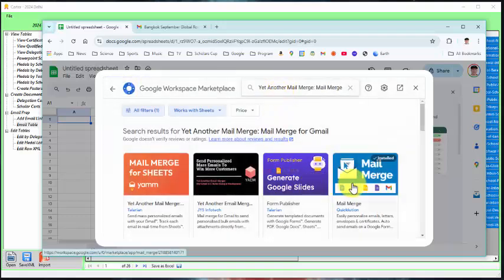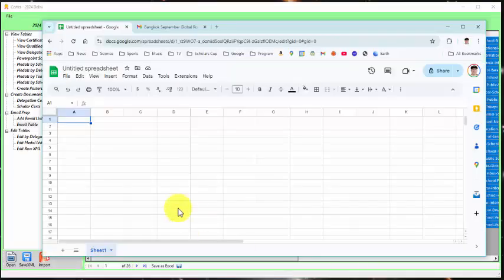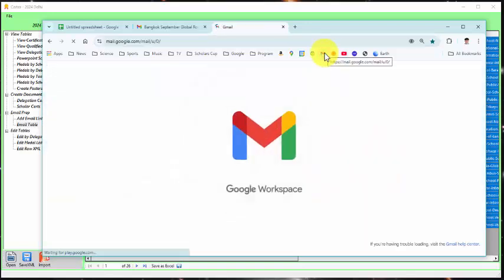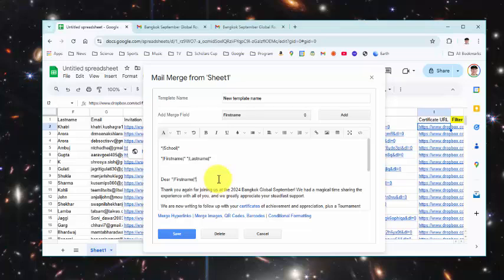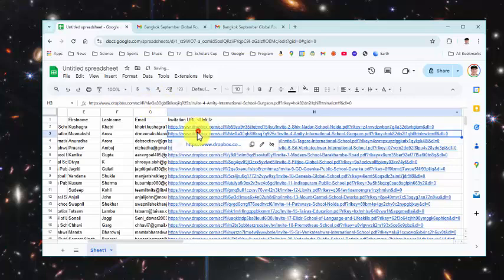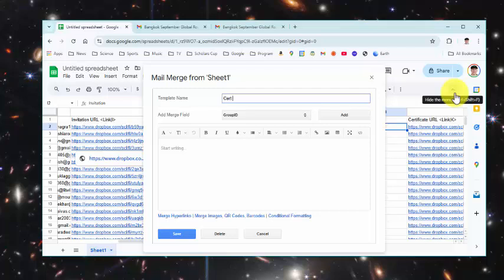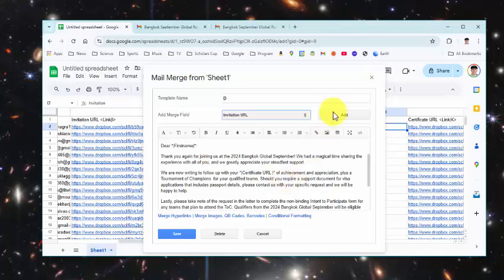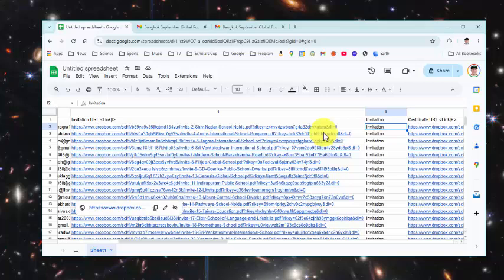Mass Emailing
A walk-through of sending a mass-emailing using MailMerge inside Google Sheets.